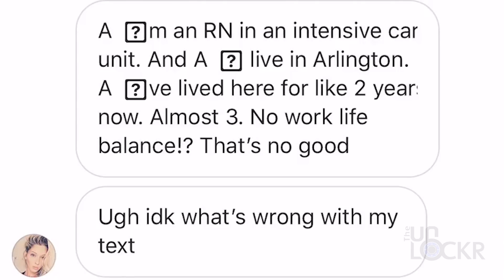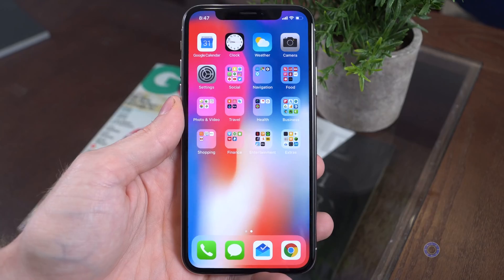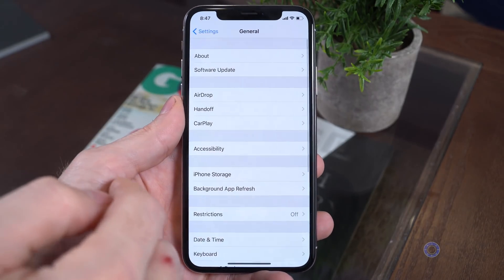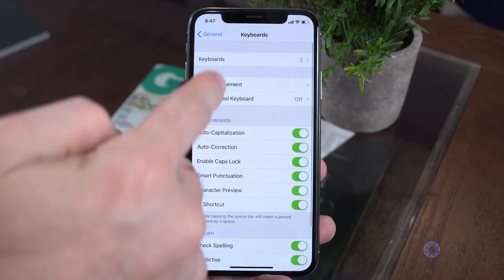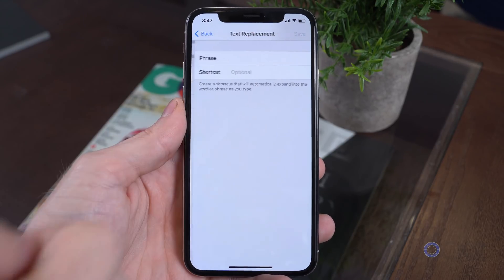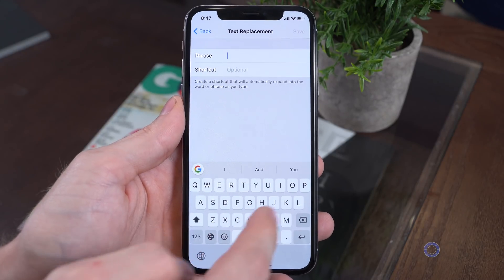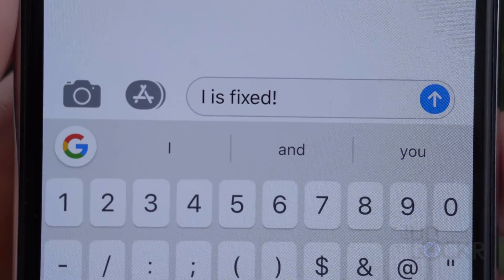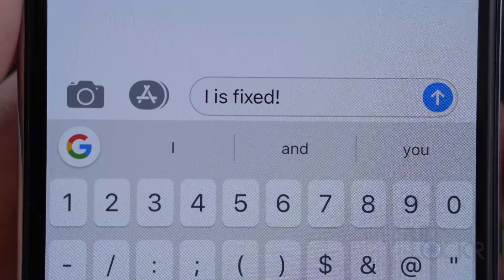How to Fix the iOS 11.1 i Glitch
Figured I'd quickly do a video to show people how to fix the iOS 11.1 i glitch.

If you aren't familiar iOS 11.1 has a pretty nasty glitch that causes autocorrect to turn your lowercase "i" into an A and a Unicode symbol that shows up as a question mark instead of capitalizing it to "I".

Apple has said they'll fix it with an update but they give a workaround to help in the meantime. Here's how to do it.